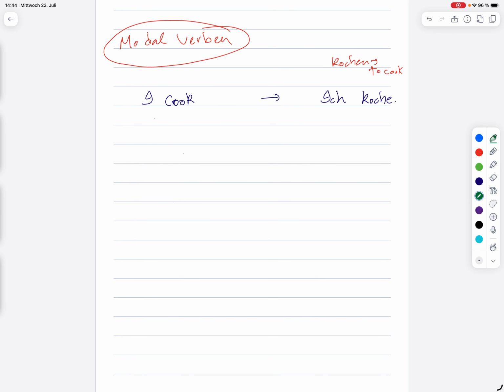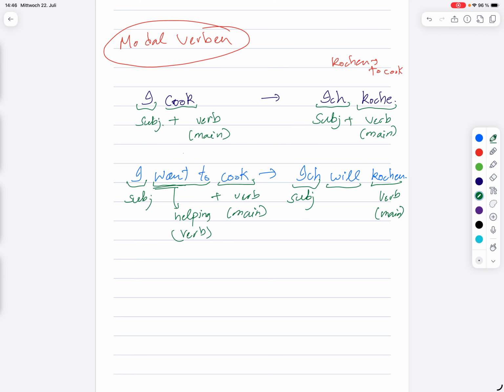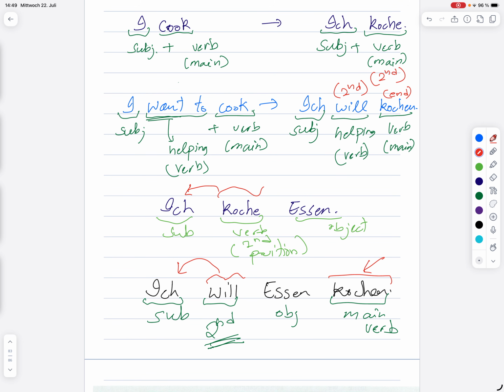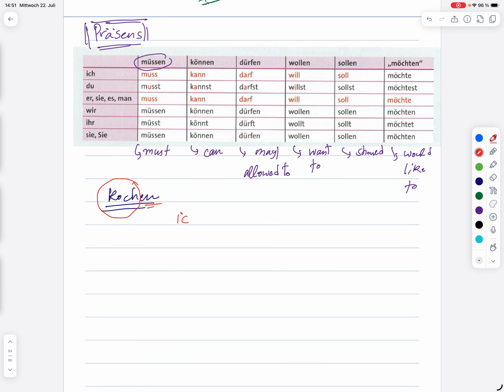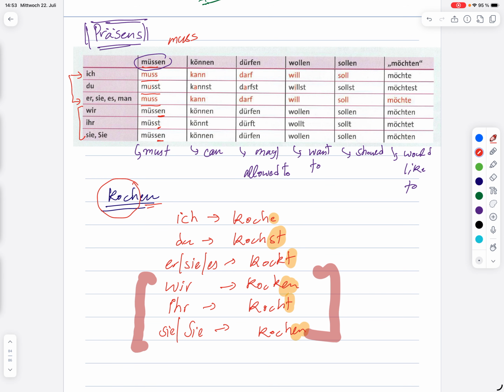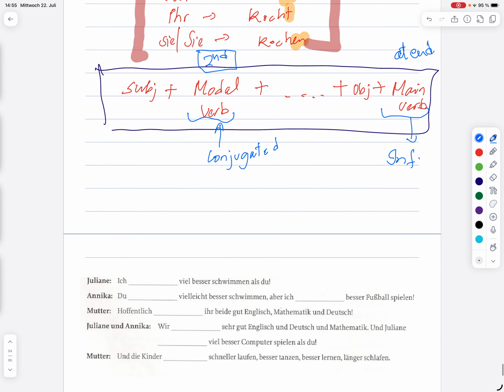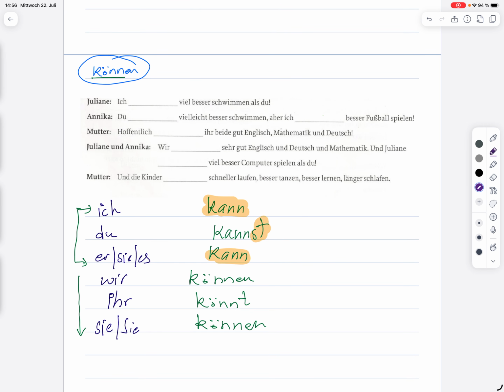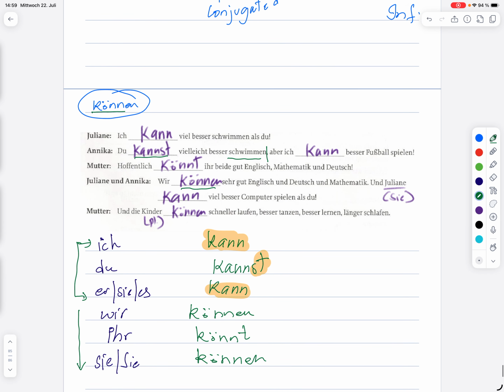Modal Verben in German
Modal Verbs are a superpower in German! If you can only use one verb in a sentence, your communication is limited. The video breaks down the five most essential German Modal Verben—können, sollen, müssen, dürfen, and mögen/möchten—to show you how to express ability, obligation, permission, and more.